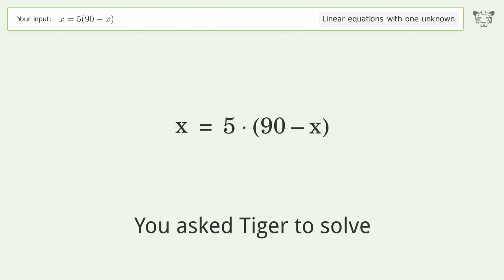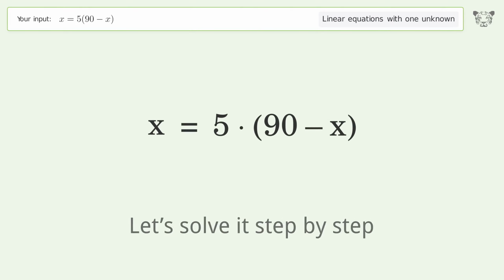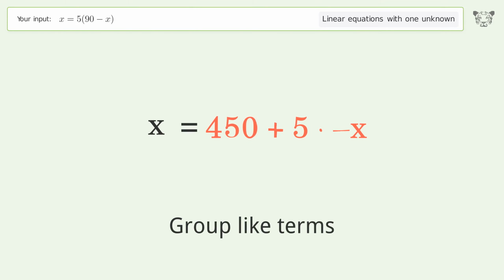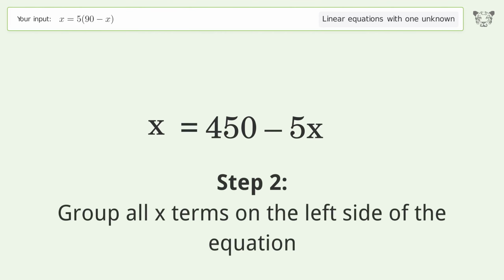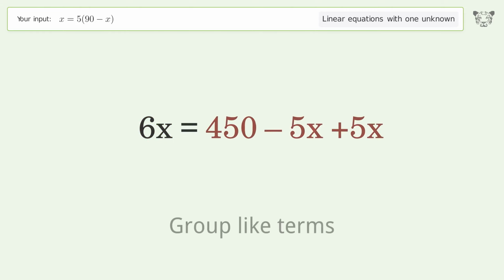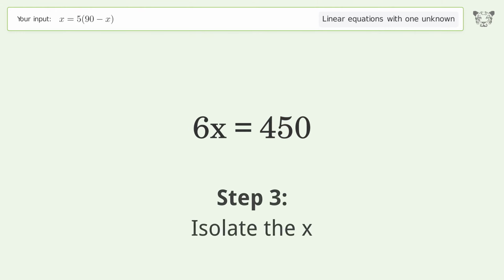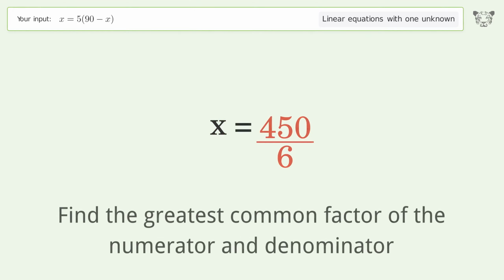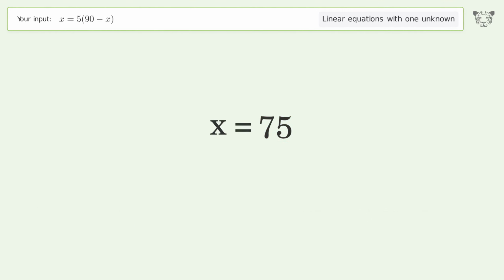Solve x=5(90-x): Linear Equation Video Solution | Tiger Algebra